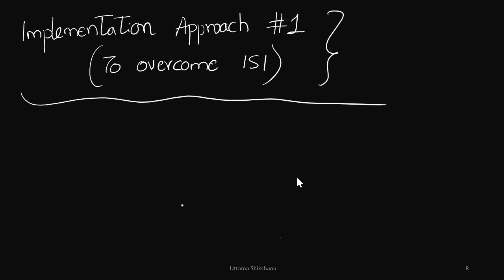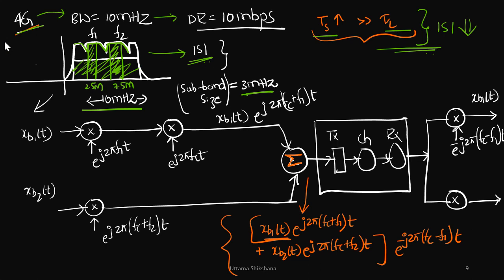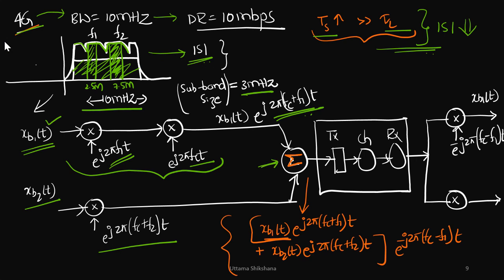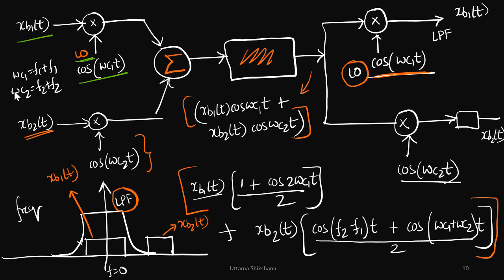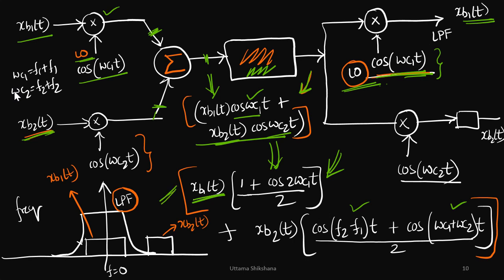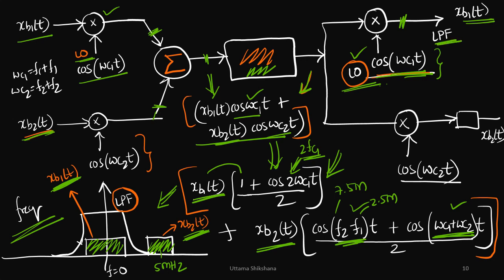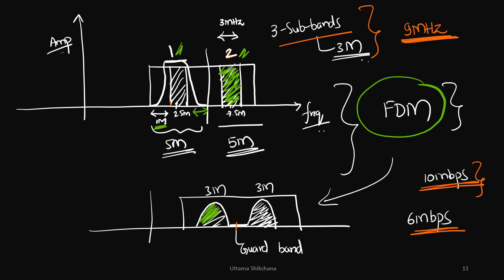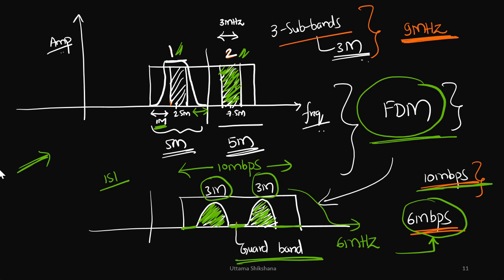[Series #33] 4G OFDM | FDM (Frequency Division Multiplexing) Design | Guard band | Disadvantages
This is the Part - 3 of OFDM Concepts or design
[Series #33] 4G OFDM Concepts | FDM (Frequency Division Multiplexing) Design | Disadvantages of FDM | Guard band

Concepts Covered in this Series 3x:
Bandwidth scalability from 1G 2G 3G and 4G
How is severe ISI introduced in wireless frequency selective fading channel
Delay Spread
Flat Fading Channel
How is ISI reduced in wireless frequency selective fading channel??
Single Carrier system
Up Conversion
Down Conversion
Design of FDM and it's disadvantages
Why is Guard band required in FDM??

Upcoming:
Design of OFDM and block diagram of OFDM
Difference between FDM and OFDM
Shifting the subcarriers by half bandwidth so that the entire baseband is centered at DC
Cyclic Prefix requirements (CP addition block)